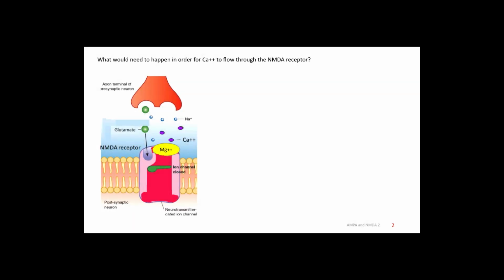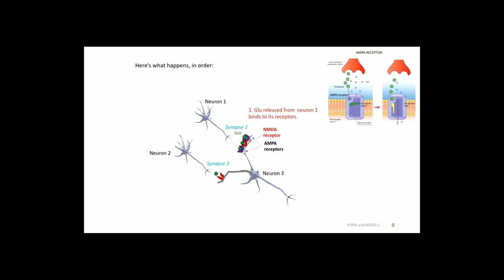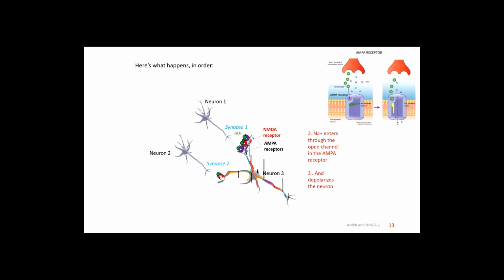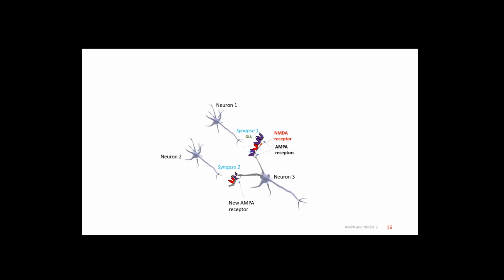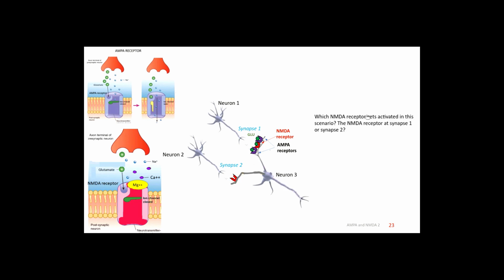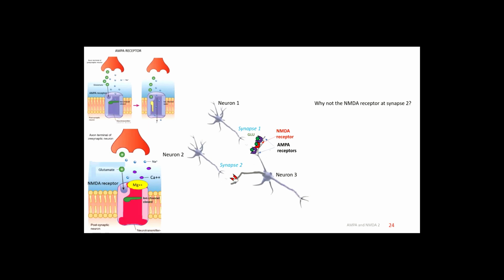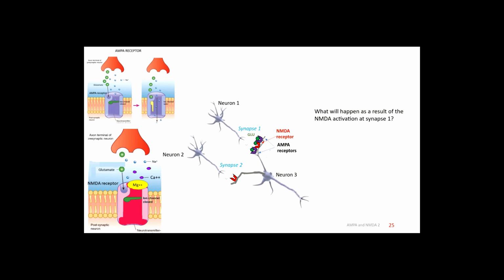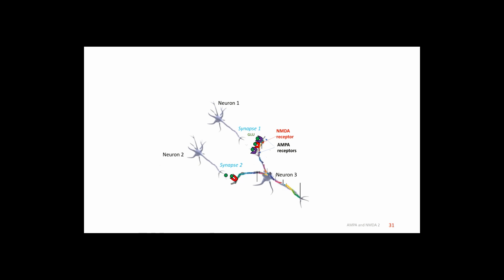NMDA receptors and learning Part 2: NMDA and AMPA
NMDA and AMPA receptors work together to produce neural plasticity and learning

Introduction to Cognitive Neuroscience, Psychology Department, CCNY

ProfessorJon Horvitz

March 12, 2020 class